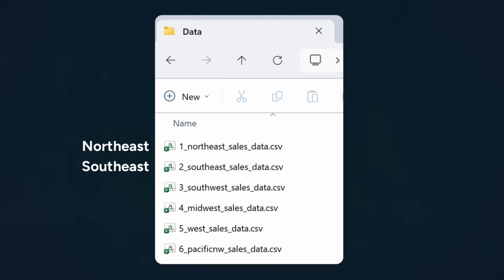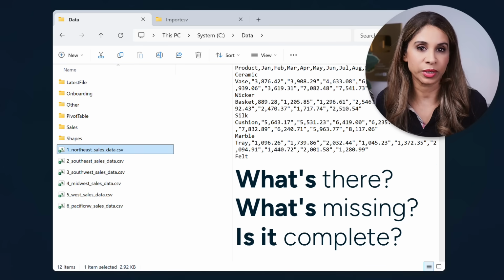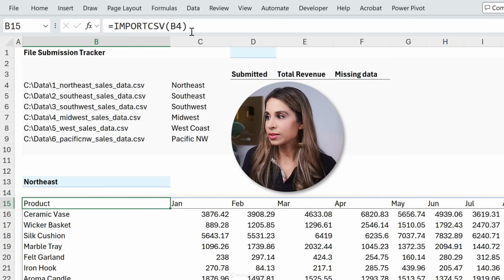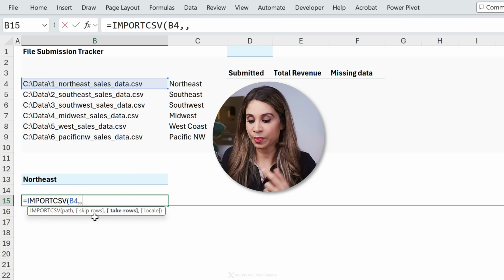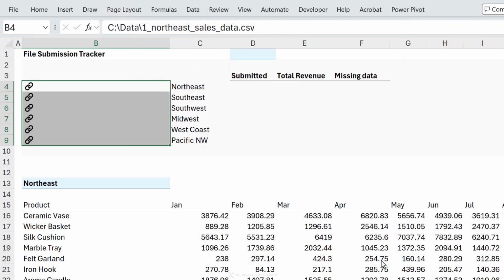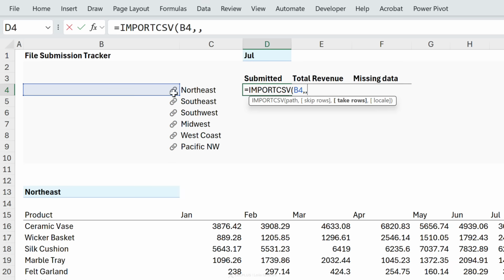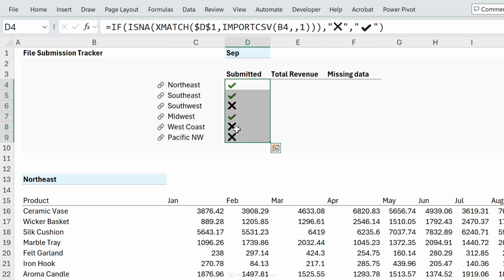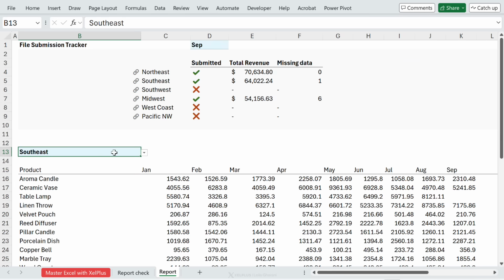The New Excel Trick to Link CSV Files Instantly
Link CSV files to Excel with one formula. The new IMPORTCSV function pulls in CSV data without opening the files. No Power Query, no VBA.

Six regions send a CSV file every month. You need to know who submitted, what the revenue looks like, and whether any data is missing. Instead of opening each file, you'll build a small dashboard that checks all of them from one workbook.

Copy the file paths, then point IMPORTCSV at them. Add a drop-down and XLOOKUP to switch between regions. Use the take_rows argument with XMATCH and ISNA to check whether each file has the selected month, then color-code the result with conditional formatting. CHOOSECOLS and SUM total the revenue. LEN and SUMPRODUCT count blank cells, because COUNTBLANK doesn't work on arrays returned by a formula.

You'll also see five things to know before using IMPORTCSV: SharePoint and OneDrive links, refreshing with Data → Refresh All, skipping and taking rows, the locale argument for regional formats, and IMPORTTEXT for semicolon-delimited files. Plus a custom number format that shows a link icon instead of a long file path.

IMPORTCSV is currently available to Microsoft 365 Insiders (Beta Channel, Excel for Windows, Version 2502, Build 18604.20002 or later).

✉️ Get one practical Excel tip every week in our free newsletter, Between the Sheets

0:00 Check CSV files without opening them
1:32 The scenario: monthly CSV files from six regions
2:08 Copy file paths with Copy as Path
2:35 IMPORTCSV: load a CSV file with one formula
3:23 Switch files with a drop-down and XLOOKUP
4:43 5 things to know: SharePoint, refresh, rows, locale
6:28 IMPORTTEXT for semicolon-delimited files
7:02 Hide file paths with custom number formatting
8:39 Month drop-down to check submissions
9:45 XMATCH and ISNA: flag missing months
11:11 Color-code results with conditional formatting
12:00 Total revenue with CHOOSECOLS and SUM
12:27 Count missing data with LEN and SUMPRODUCT
13:36 IMPORTCSV vs Power Query: when to use which